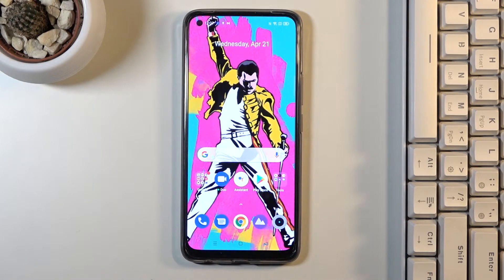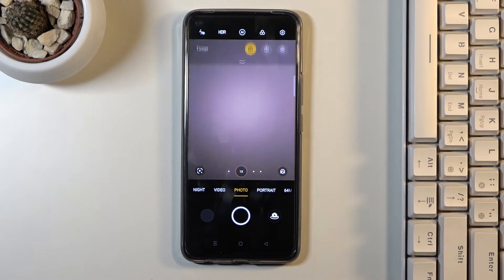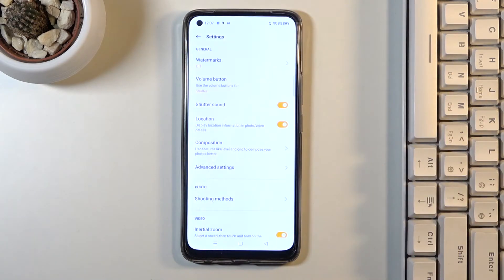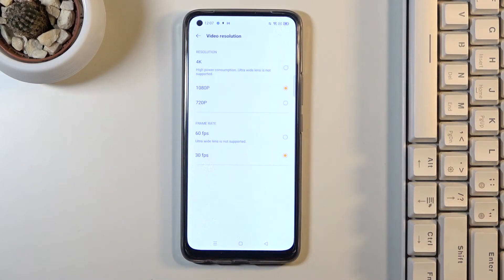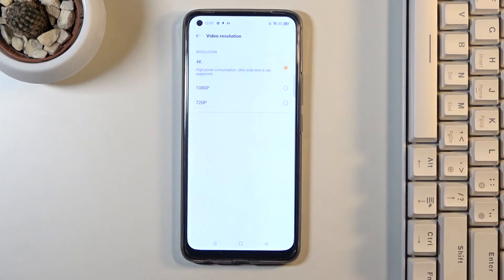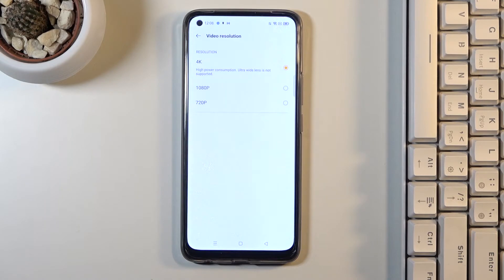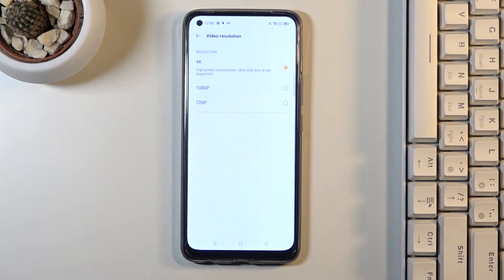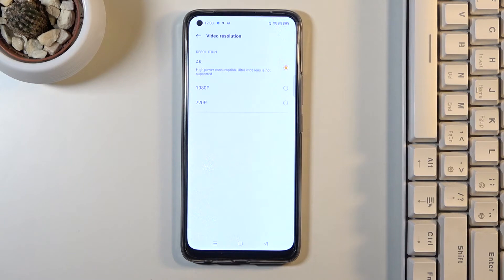How to Change Video Resolution on REALME 8 - Enabling 4K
If you are trying to activate higher video quality on your REALME 8 device, then here’s what you should know about it. Easily set up a high-definition video that has four times the resolution of 1080p video quality. Improve the video resolution to enjoy high-quality videos on your REALME 8 device.

How to change video resolution in REALME 8? How to activate video resolution in REALME 8? How to enable higher quality in REALME 8? How to set up video with higher quality in REALME 8? How to use video quality in REALME 8?